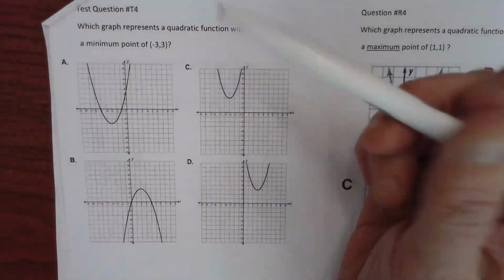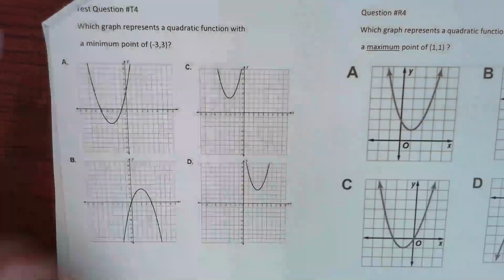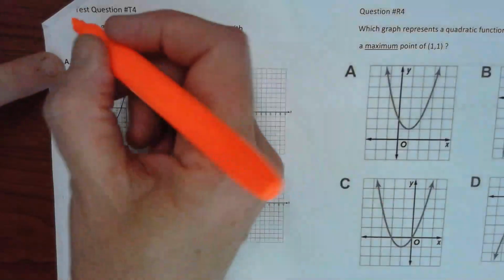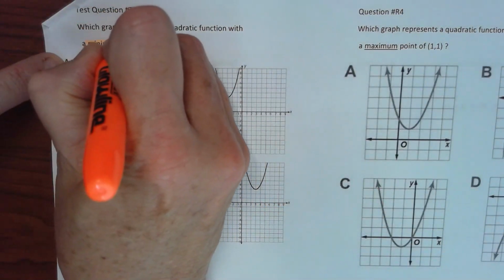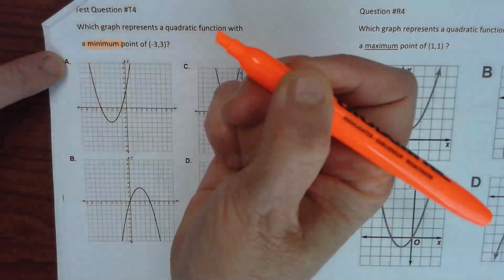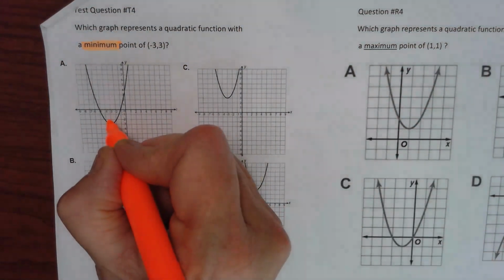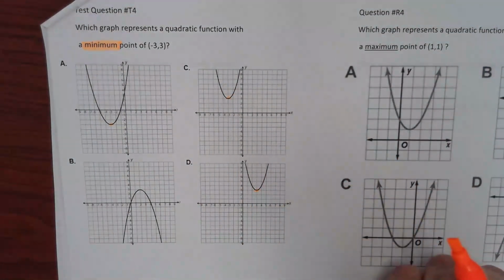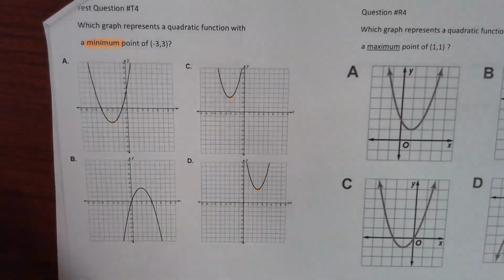Test Rem functions Math 1 Block 4